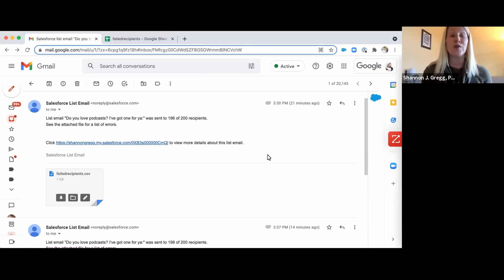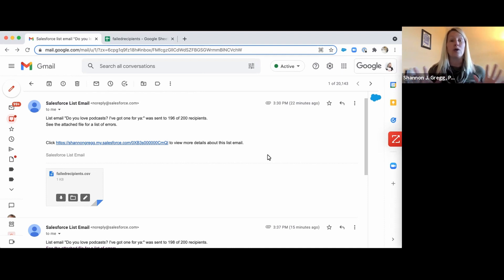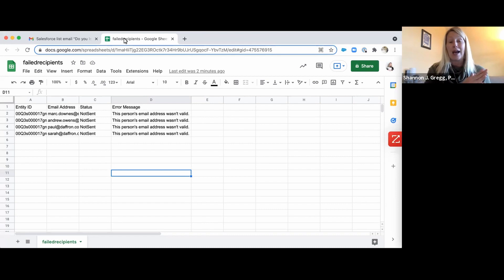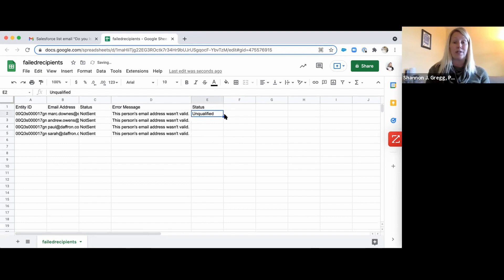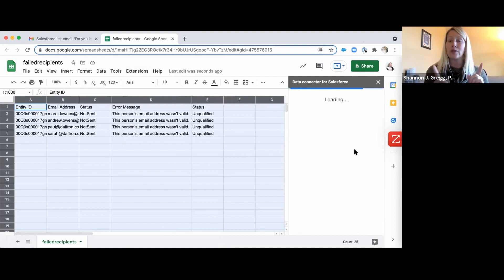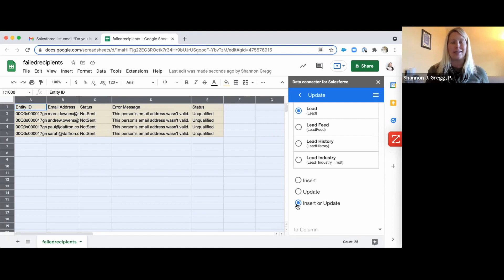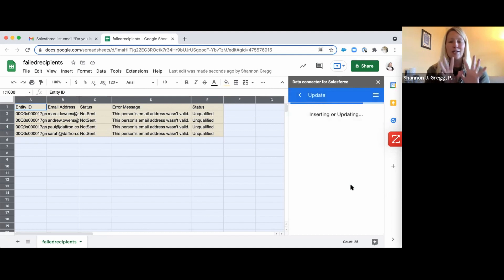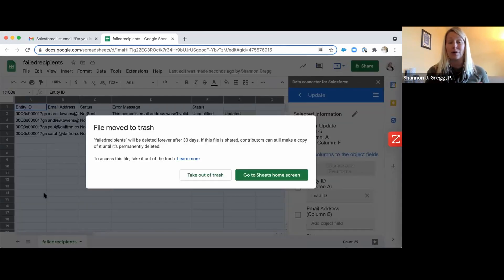Salesforce: Cleaning Bounce Back Listview Emails: CAS Come and See Video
Do you send Salesforce list view emails? If so, you're probably familiar with the CSV file that you get letting you know which emails have bounced or were not delivered.  Of course, you want to clean those email addresses out of your Lead or Contact object!  Join Shannon, President of Cloud Adoption Solutions, as she shows you how to quickly do this using a great Chrome extension.

VIDEO TRANSCRIPT:
If you send Salesforce ListView emails, you've definitely seen the email that I'm showing you my screen right now, where Salesforce bounces back a list of errors. So these are recipients that have either been a lead or a contact for you that you've sent a Salesforce ListView email to that have failed for one reason or another. Today, I'm going to show you how you can clean those up so that your data remains pristine. And you're only sending Salesforce LIS you emails to the people who actually have email addresses that work in our deliverable. I'm Shannon Gregg from Cloud Adoption Solutions. And I welcome you all, especially those of you that watched our video from last year, sending multiple people emails using Salesforce LIS your emails, so I can show you really quickly today, how you can use a Chrome extension to keep your lead and contacts clean as a whistle in Salesforce, okay, so after you send the Salesforce list email, Salesforce is going to bounce you something back that says you've got a list of errors. It shows up as a CSV file, I recommend immediately you open it up and open it as a Google document. This is a chrome add on that I'm going to be sharing with you, I'll put it in the description along with the link for last year's video on sending a list of your emails. And you will be able to do a data clean as soon as you send out your list your emails, as you remember, you can only send up to 200 lists your emails at a time, but you can send 5000 a day per org. So if you're sending loads and loads of ListView emails, I implore you to keep your data super clean. And this chrome extension is going to help you do it really fast. So you're going to add one field here, that's the first thing you're going to do and you're going to call your status, whatever you want it to be in your lead path or your contact path.

In my org, I call that unqualified, unqualified is something that I used to say, we're not going to email these people anymore, we found a reason they're unqualified, I'm not ever deleting the lead or contact data even if their email address doesn't work because I like to keep that history in my Salesforce org. Alright, so if you call yours unqualified, you're going to call the status unqualified, it's really important that you get the exact word that you want it to be so that it lines up with your lead path or your contact path. For me, when I send lists your emails, I always use that filter on the side of the screen to filter out anybody who has a status of unqualified Okay, so make sure you get that word in there spelled exactly right. So the first thing you want to do to activate this add on is click in this little box in between a one, it's going to highlight your entire screen, so you're capturing all the data, and you're going to open this chrome extension, you'll see it's called Salesforce connector. So the first thing you're gonna do is click to enable the add on, it pops up a little toast message at the bottom that says working. And then you're going to go again really quickly to Salesforce connector and click Open. Now you see on the side of my screen, it pops up the Salesforce connector, it's looking to make sure that the add on connection is working.

Read the rest on our blog.